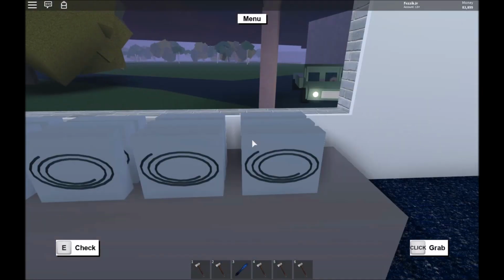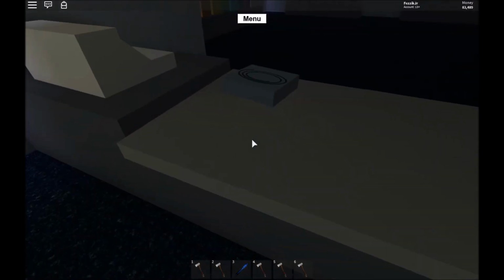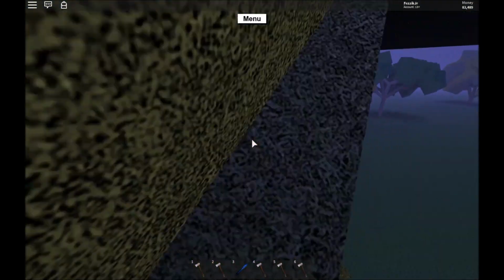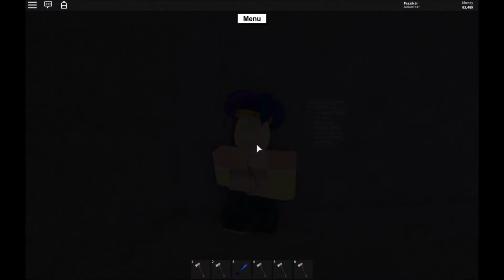Roblox - Lumber Tycoon 2 - Logic Challenge Readiness and More Bird Axes!!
In today's video, I make sure I've got enough logic to be ready for whatever solution I (hope to) get from CodePrime8 on the LumberLogicChallenge question I posed to him earlier today. Also, we get a few spare Bird Axes for a friend.

Please be sure to let me know what you think!

These folks are the reason I even started uploading videos in the first place.  They most assuredly deserve a look-see!